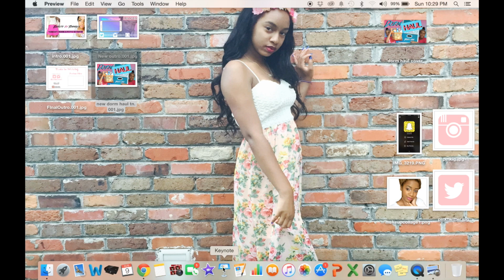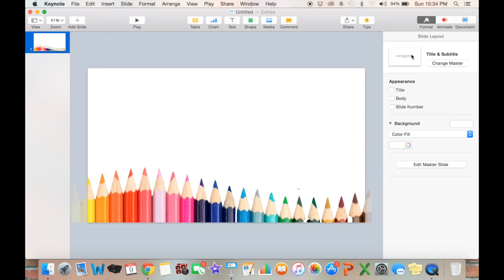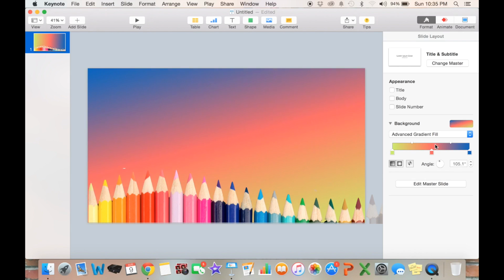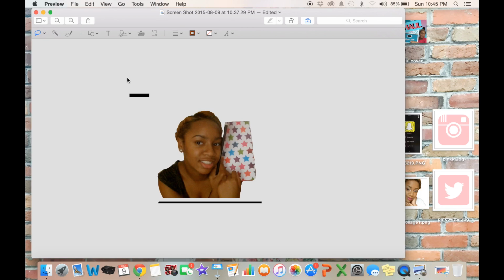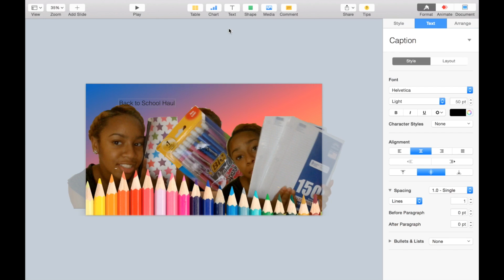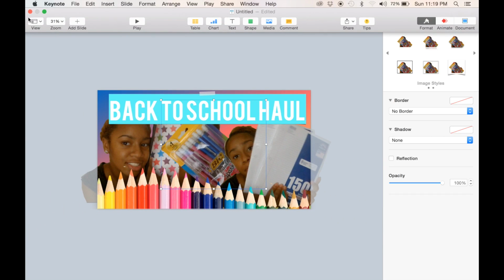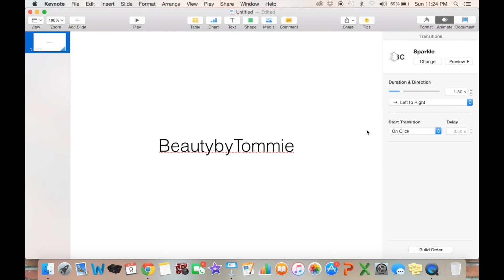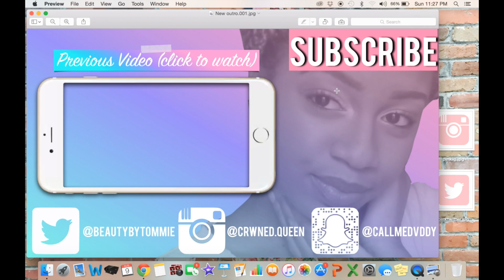How to make Thumbnails, Intros, & Outros Using Keynote | iMovie Animations using Keynote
In this video I'll be showing you how to make really cool Intros, Outros, and Thumbnails using Keynote which comes on mac.

❀ S N A P C H A T➜ @callmedvddy
Camera: Toshiba Camileo x400 or iPhone 6
Editor: iMovie